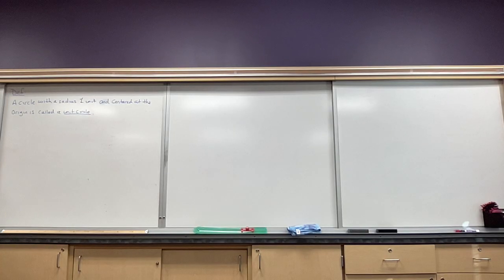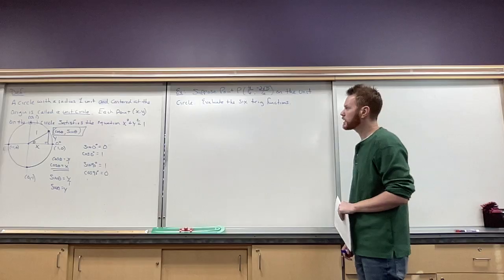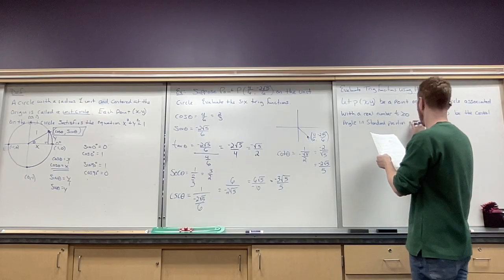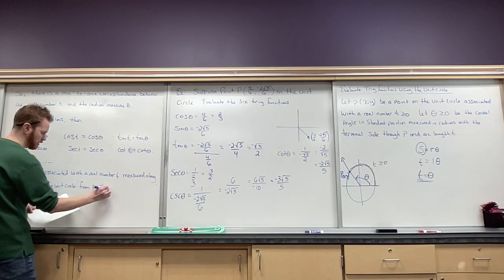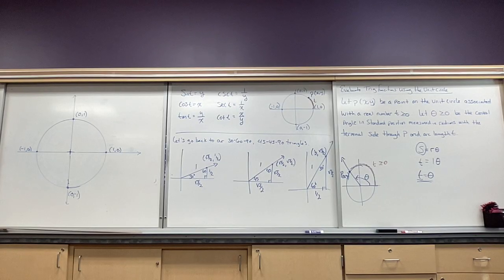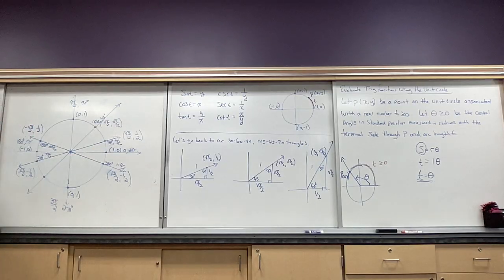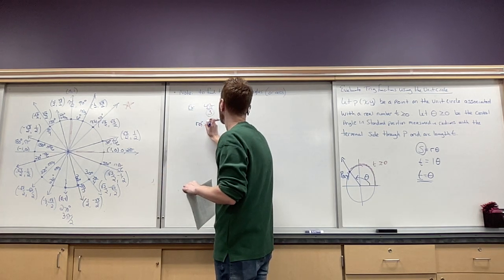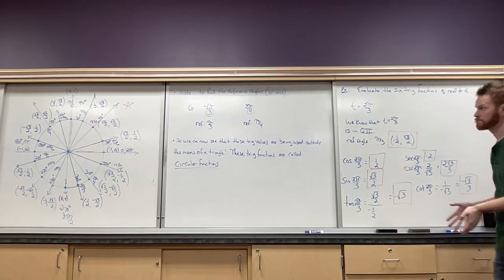Trigonometric Functions Defined on the Unit Circle Part 1